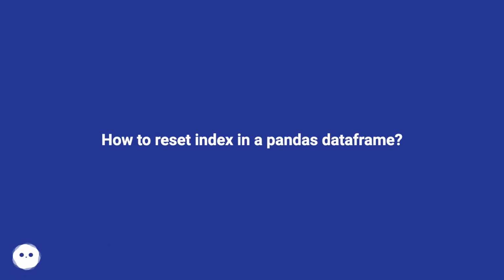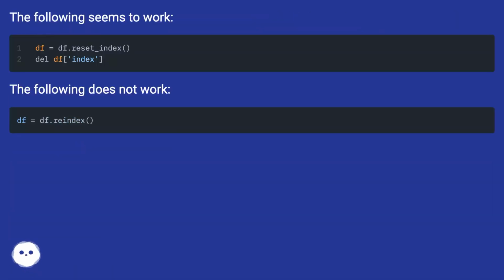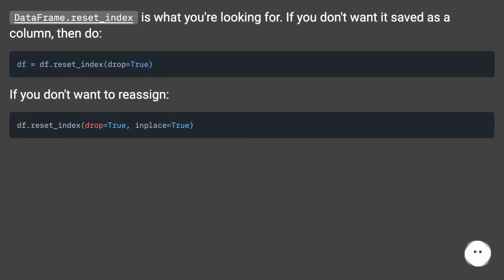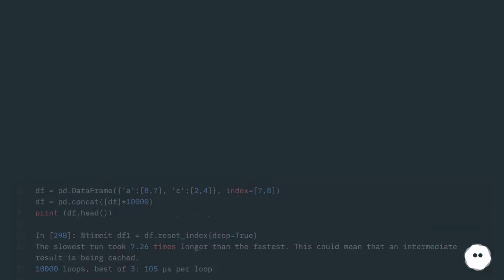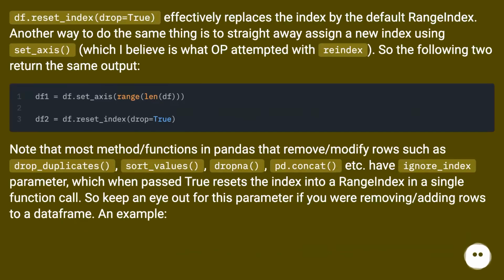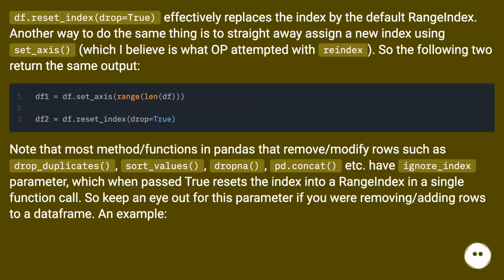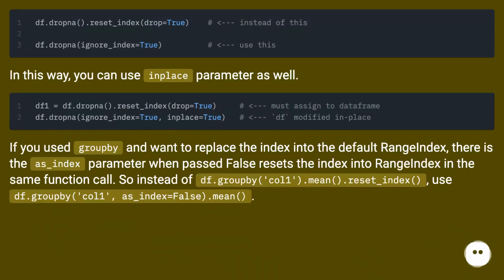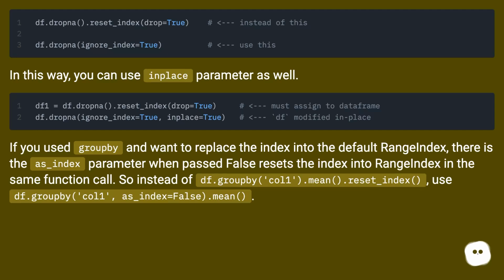How to reset index in a pandas dataframe?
Chapters
00:00 How To Reset Index In A Pandas Dataframe?
00:32 Accepted Answer Score 1139
00:47 Answer 2 Score 73
01:14 Answer 3 Score 24
01:21 Answer 4 Score 2
02:31 Thank you